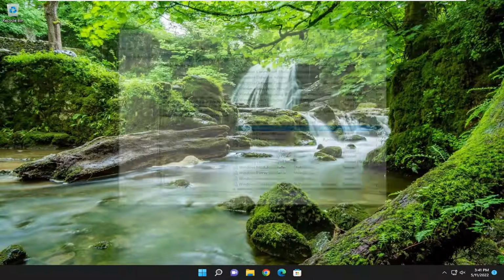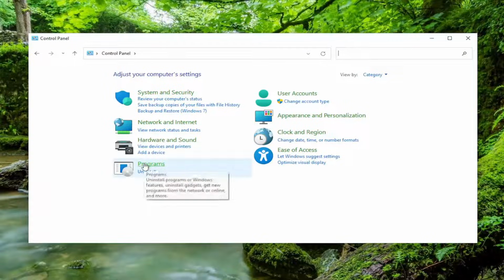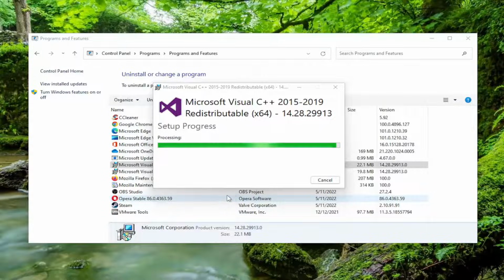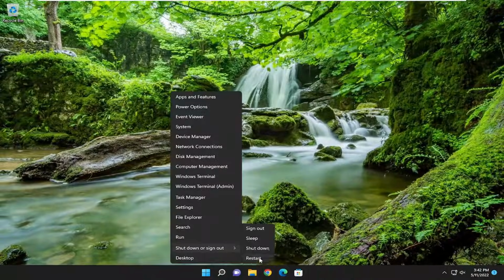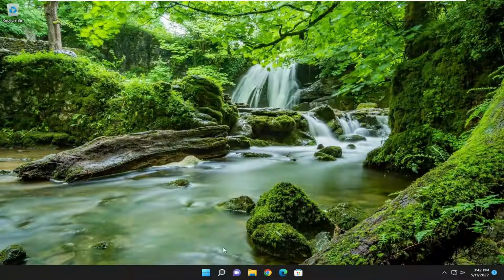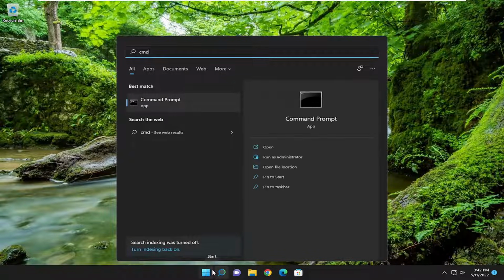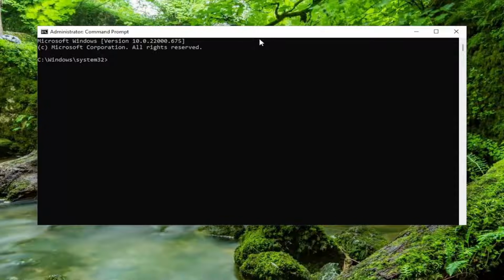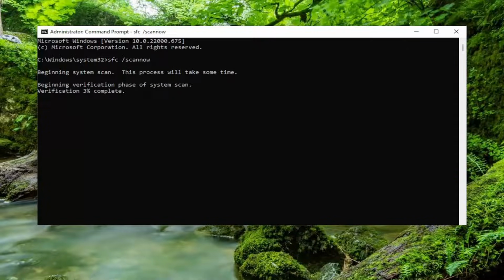Error 1935 An Error Occurred During The Installation Of Assembly Component FIX [Tutorial]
Commands Used:
sfc /scannow

If when you run an .msi package to install a program or application on your Windows 11 or Windows 10 computer and you get an error prompt with the message Error 1935 An error occurred during the installation of assembly component, then this post is intended to help you with the most suitable solutions you can easily apply to fix the error on your system.

Issues addressed in this tutorial:
an error occurred during the installation of assembly component
an error has occurred during the installation of assembly component
an error occurred during the installation of assembly component 98cb24ad

Error 1935 is a frequent error message that occurs on all Windows versions when users try to install third-party apps, programs, and games.

The good news is that there is a quick workaround you can use to fix this issue.